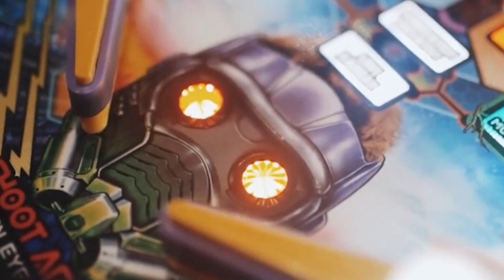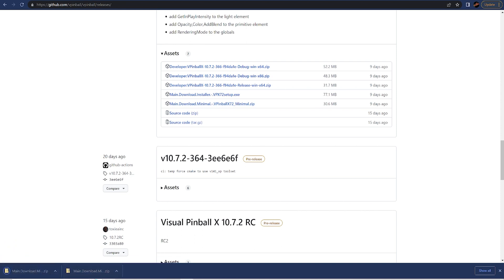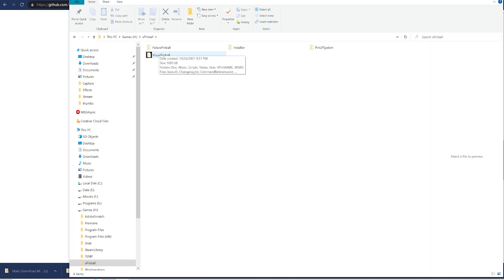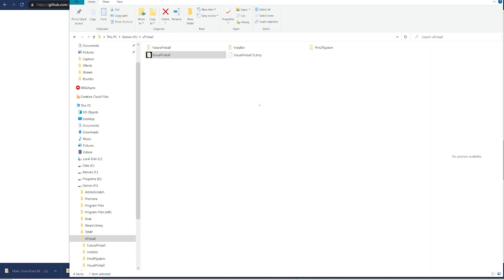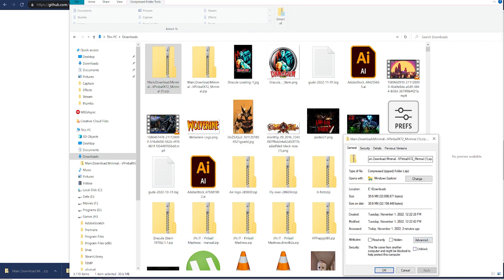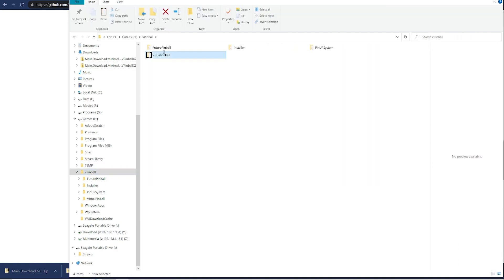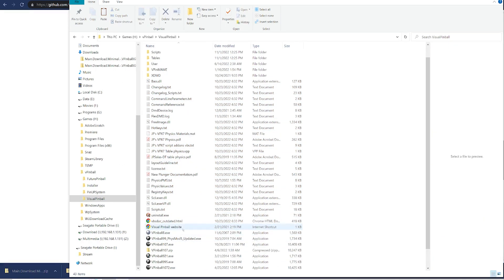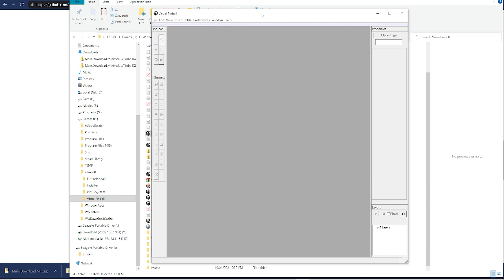Upgrading Visual Pinball (Step by Step)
Learn the step by step process for upgrading your VPX software 10.72.

Are you as nervous as I am updating your pinball software? I can't tell you how many times I have screwed up my system and it always leaves me pissed off that I took the dive. That ends now, as we intend on making things easier than ever before, in any way possible.